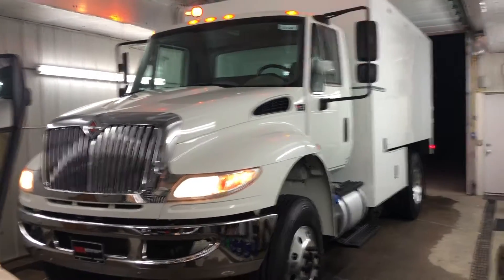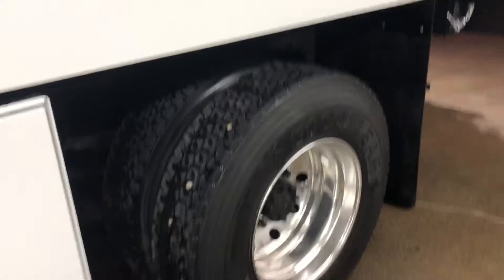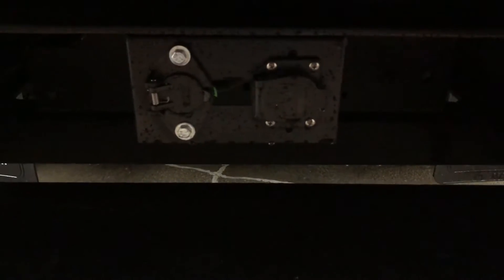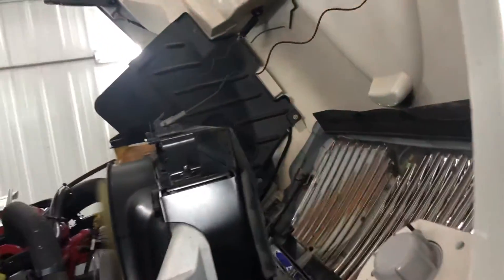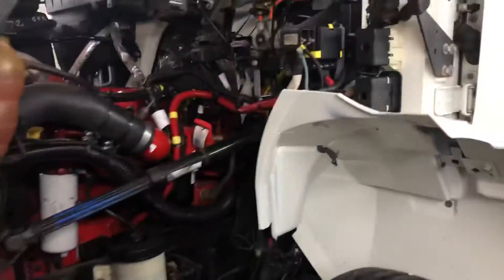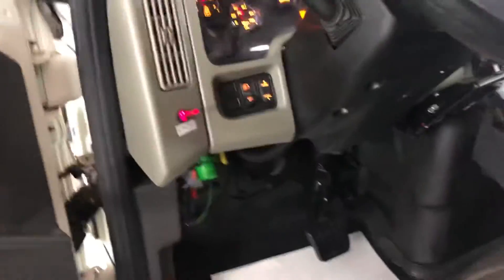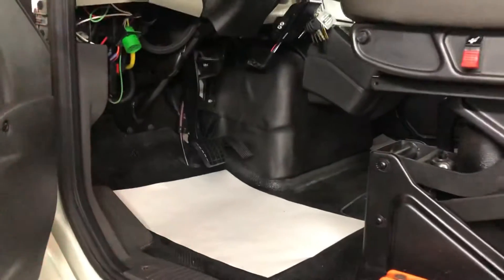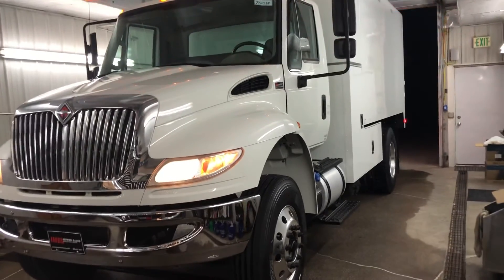December 29, 2020